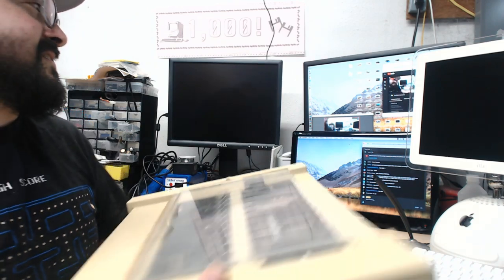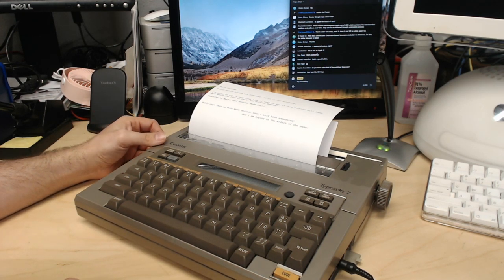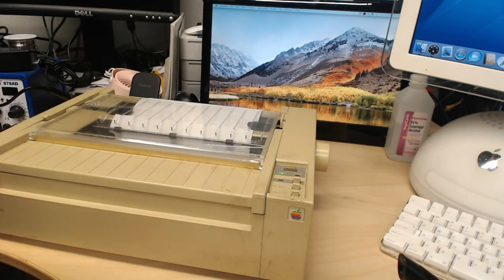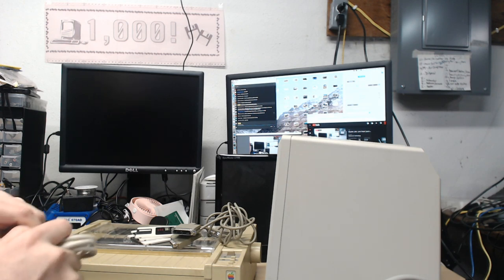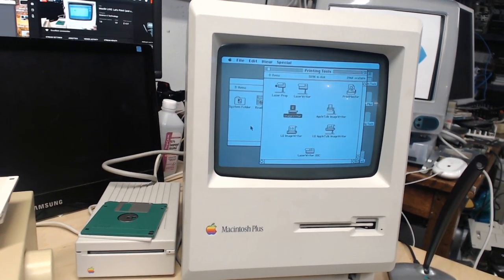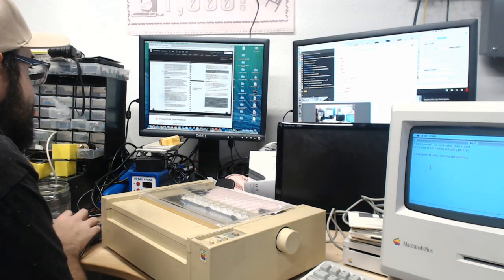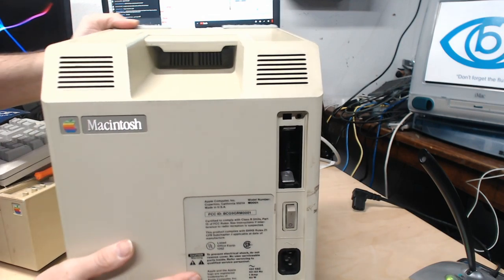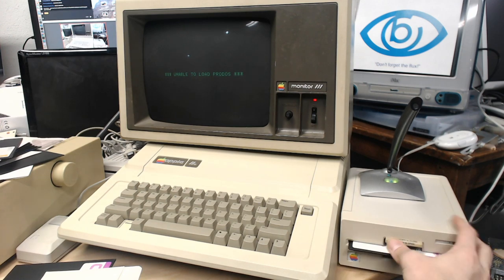Mac84 LIVE: Let's Print! (and other things)